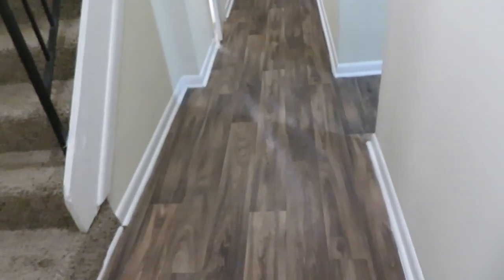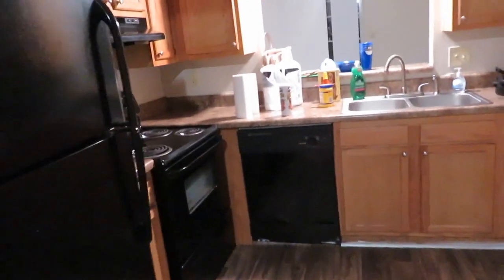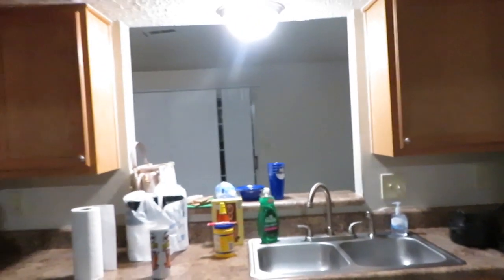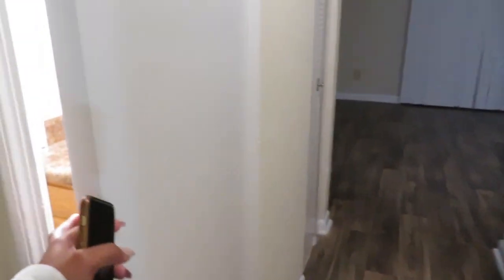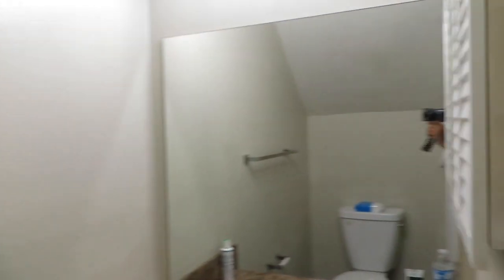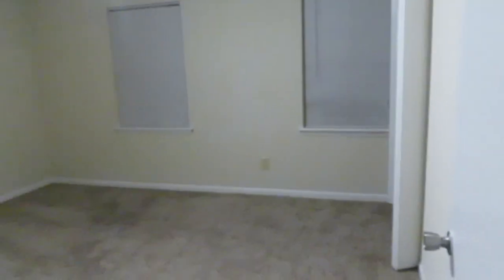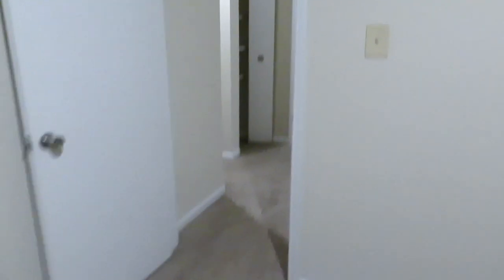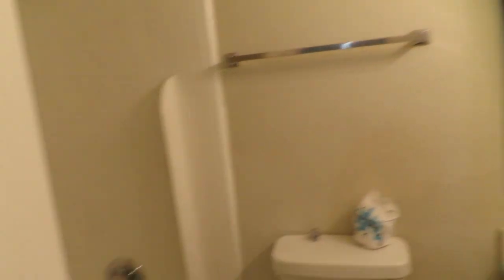EMPTY TOWN HOUSE TOUR | ATLANTA Ep. 3 | by. Malone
M Squad! (In my Brooklyn voice lol)

COMMENT with advice!
LIKE if you enjoyed!